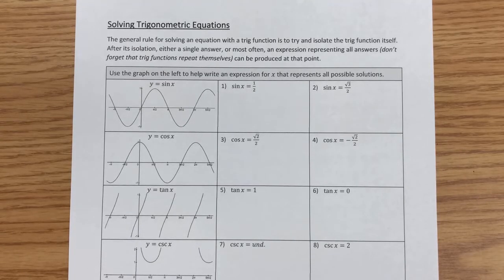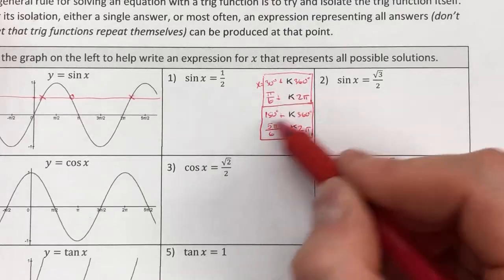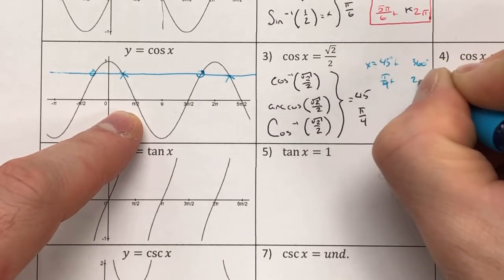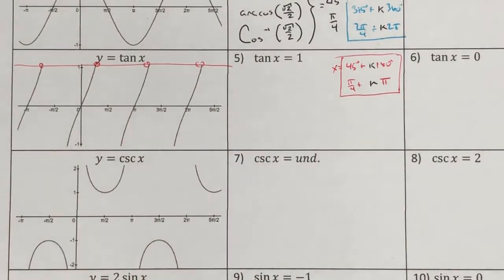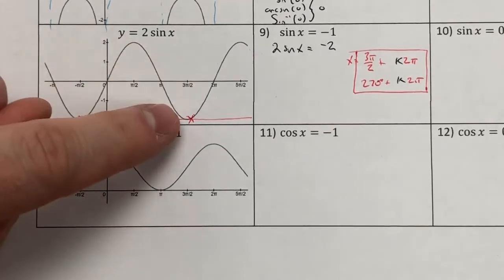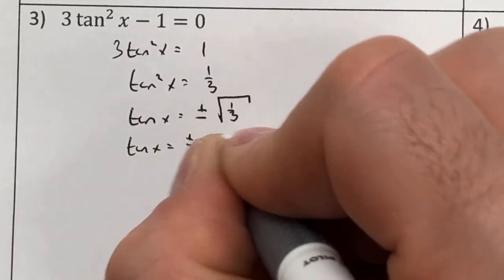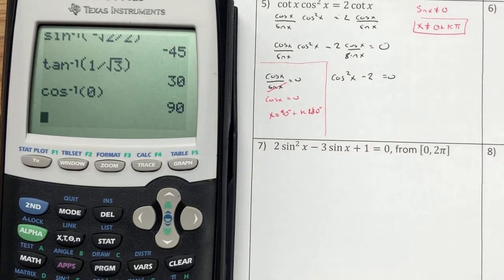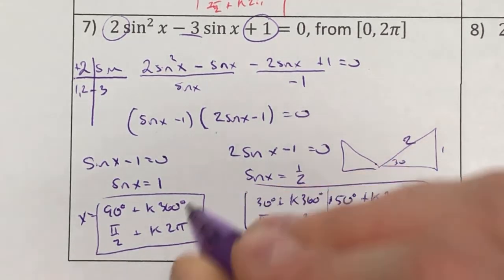Solving Trigonometric Equations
2122 - Precalculus - Chapter 5 - Section 5

Chapters
0:00 Intro
0:30 Question 1 (front)
6:30 Question 3 (front)
11:02 Question 5 (front)
13:43 Question 7 (front)
15:50 Question 9 (front)
17:30 Question 11 (front)
18:48 Question 1 (back)
21:19 Question 3 (back)
23:35 Question 5 (back)
27:38 Question 7 (back)